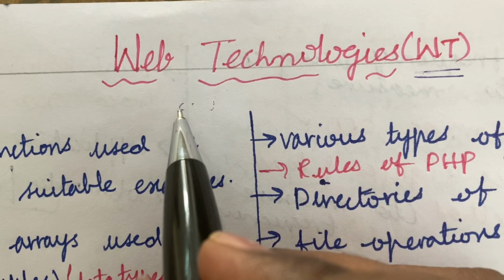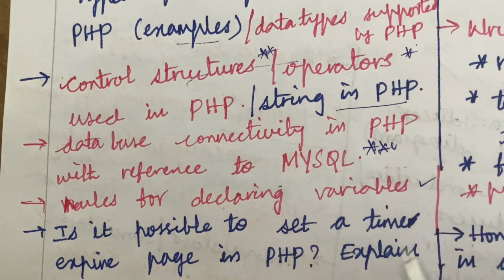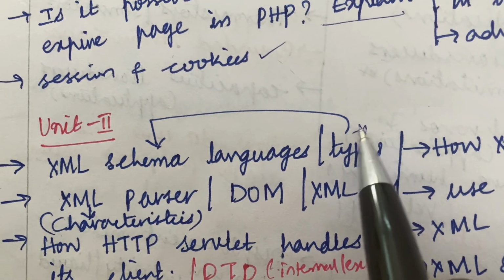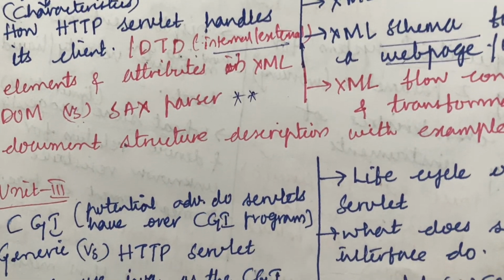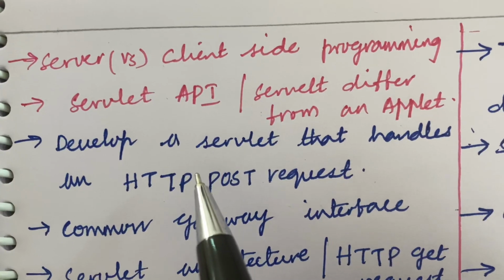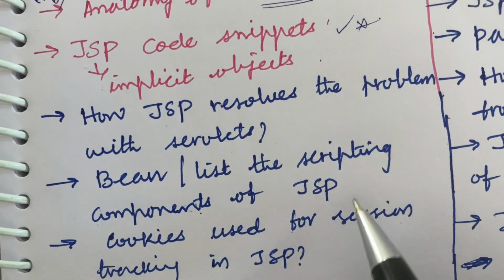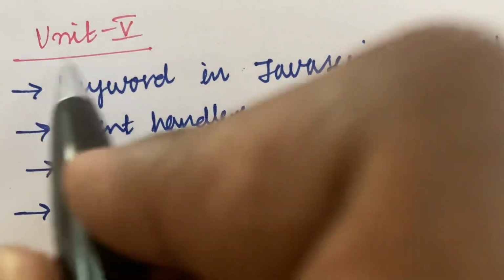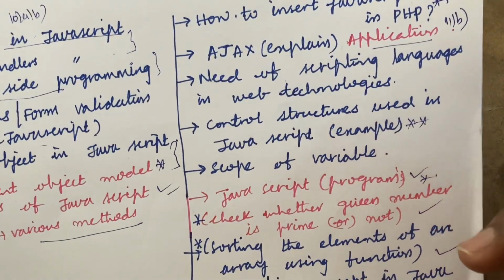WEB TECHNOLOGIES (WT) -PART A & B IMPORTANT QUESTIONS JNTUH R18